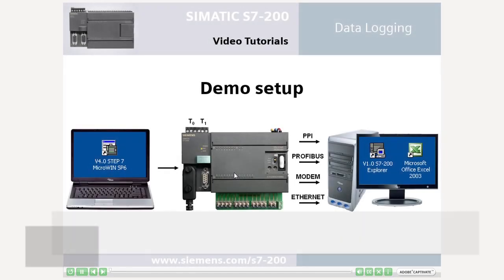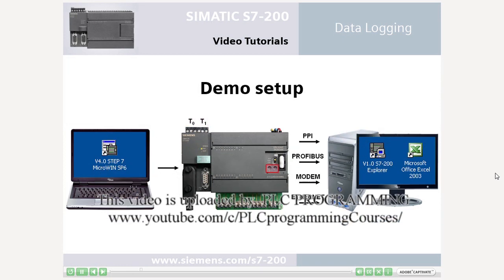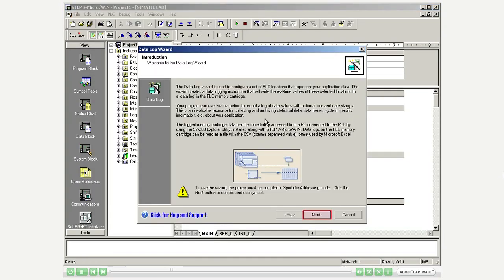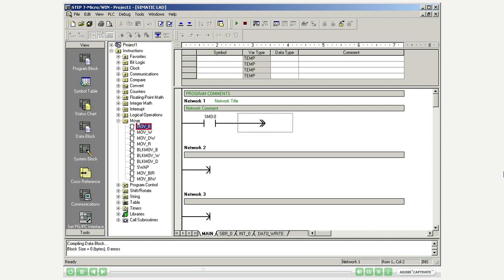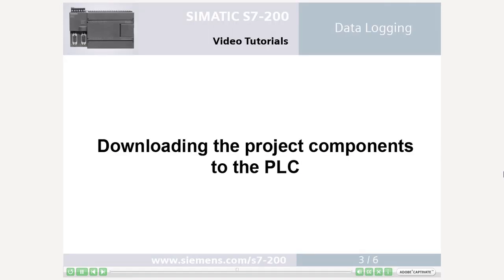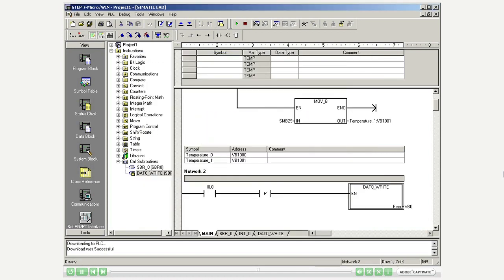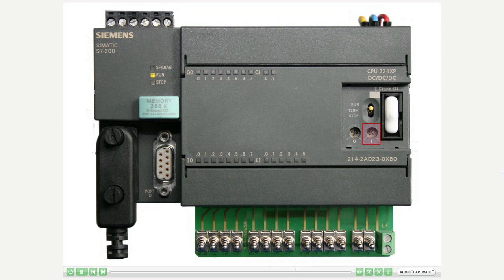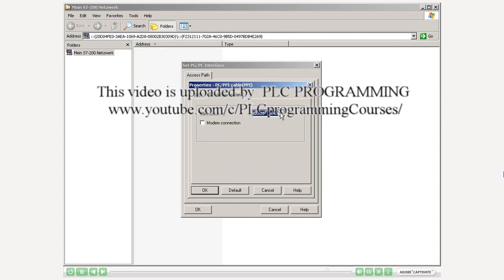10 - SIMATIC STEP 7 - 200 Data Logging